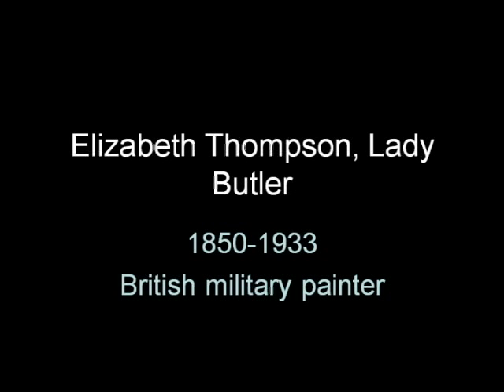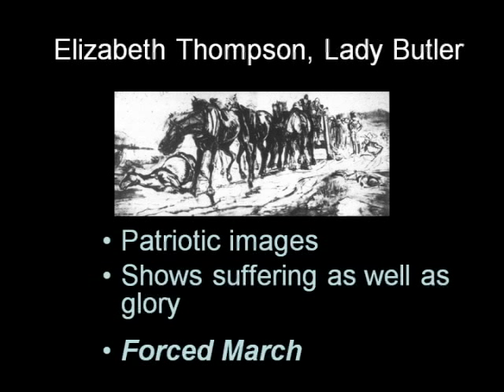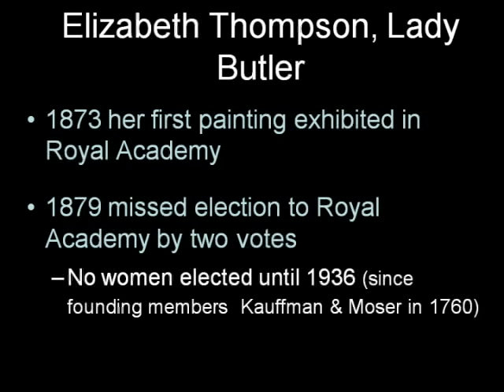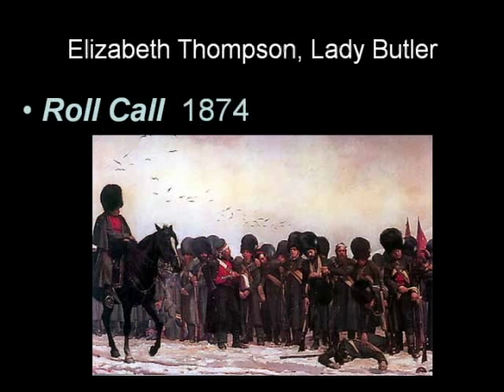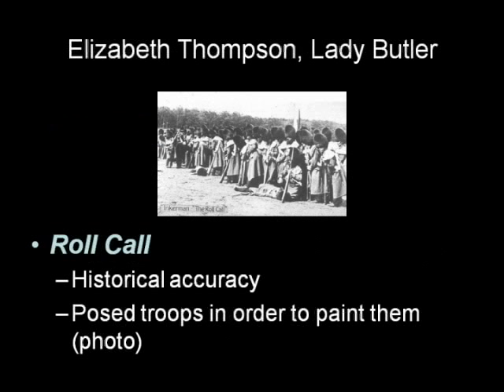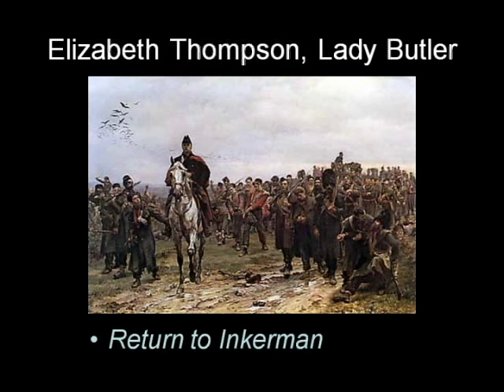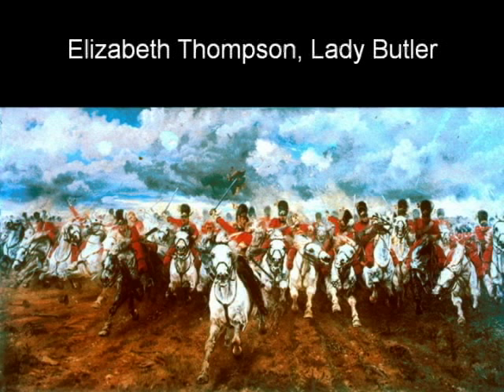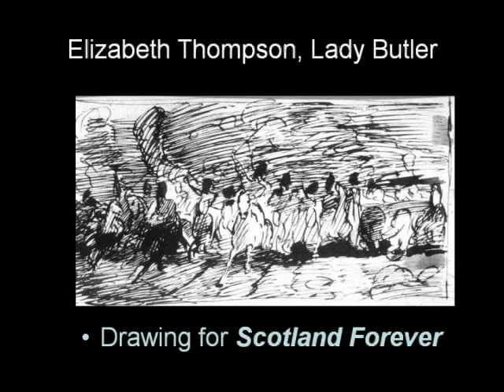ARTH 4117 19th Century 3: Elizabeth Thompson, Lady Butler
Women Artists
I3 19th Century Part 3YT